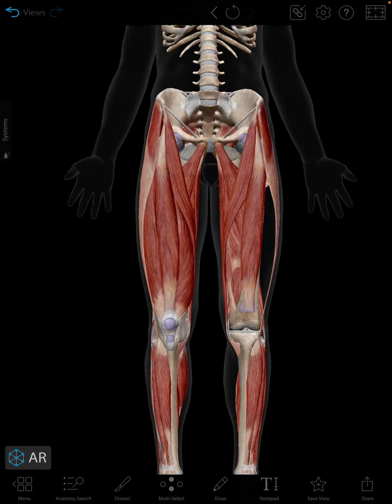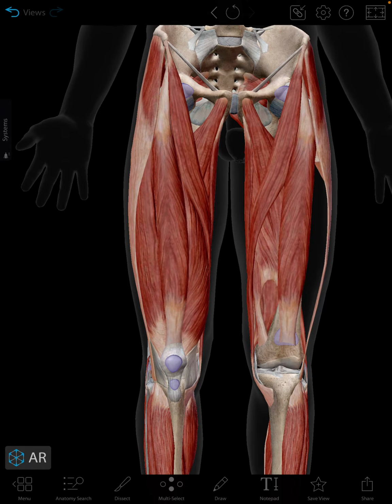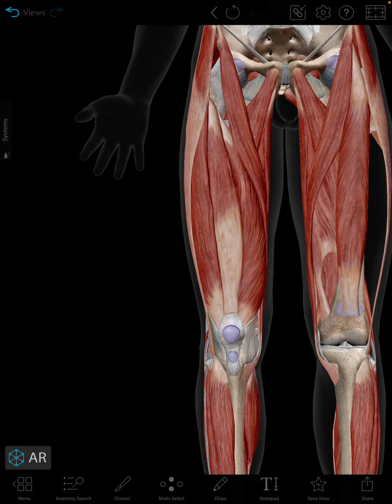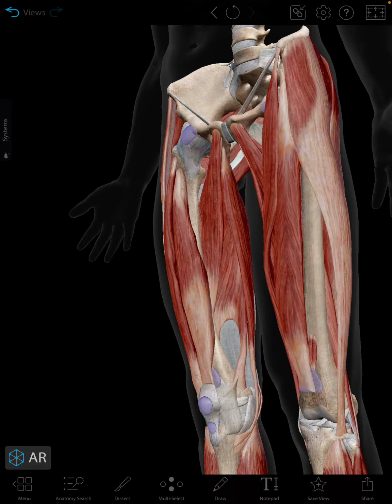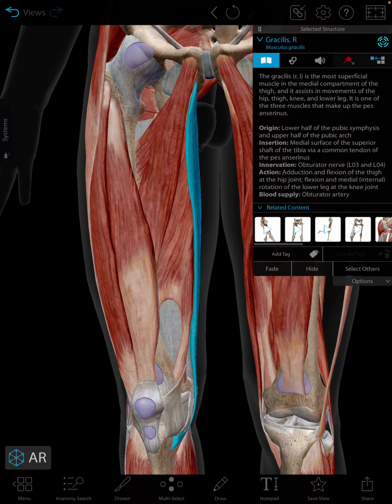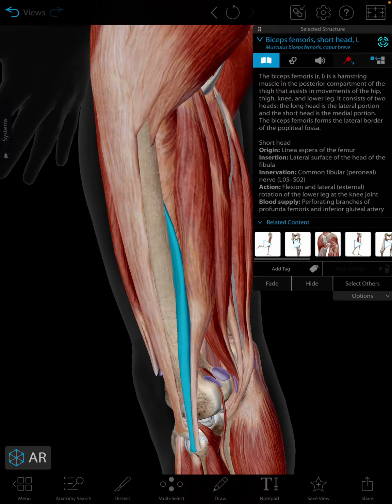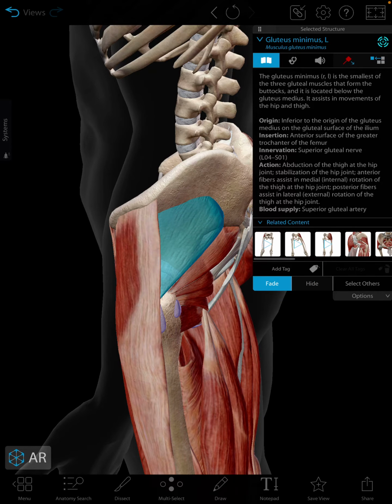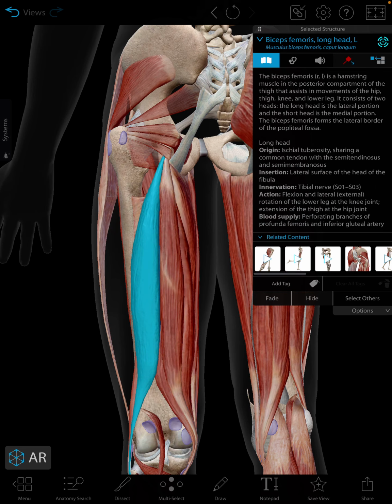Gluteal and Thigh Muscles | Visible Body